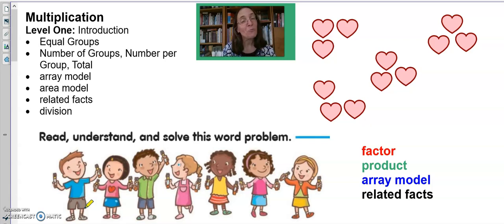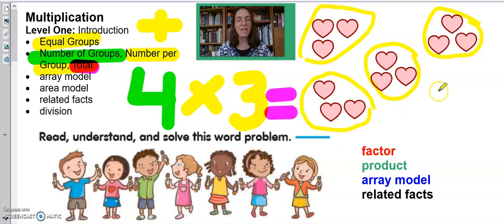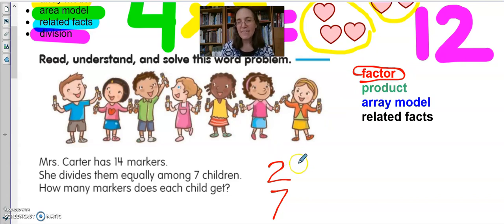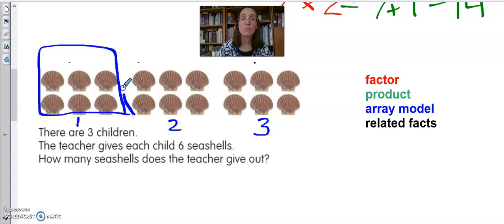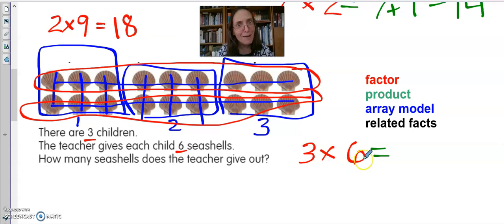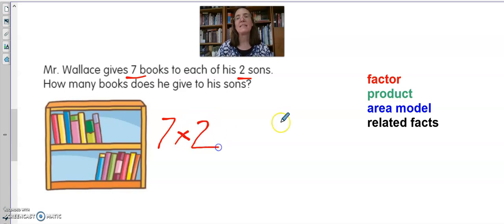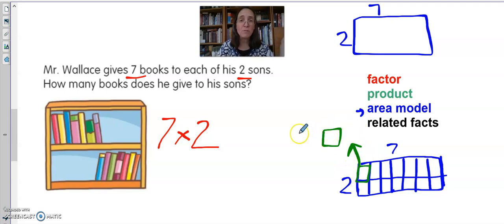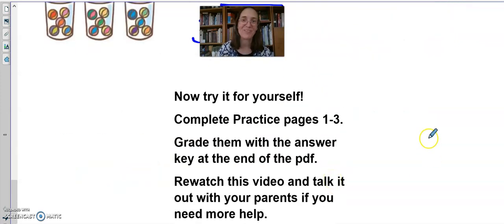Intro to Multiplication